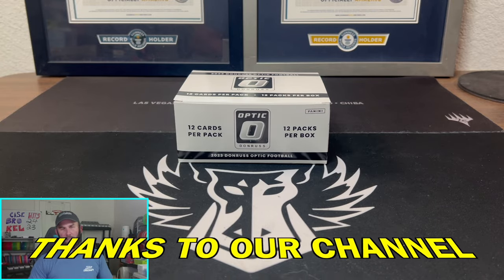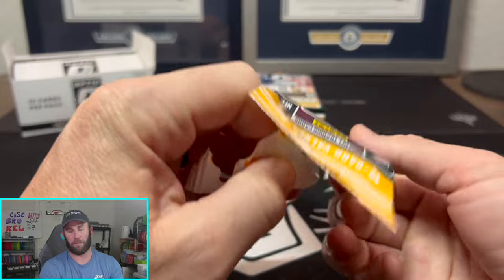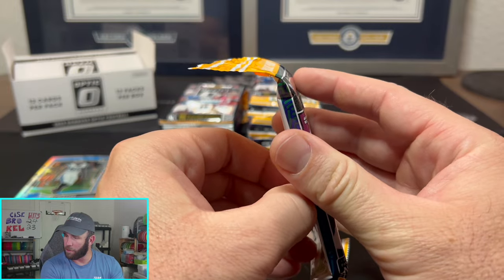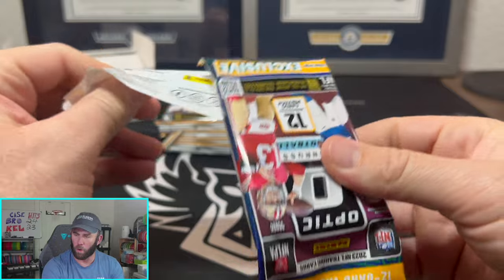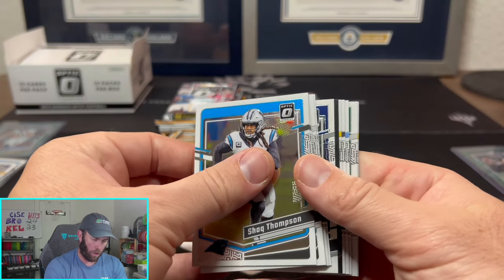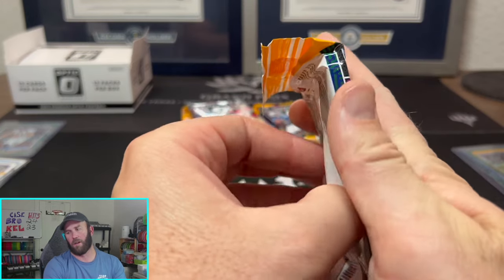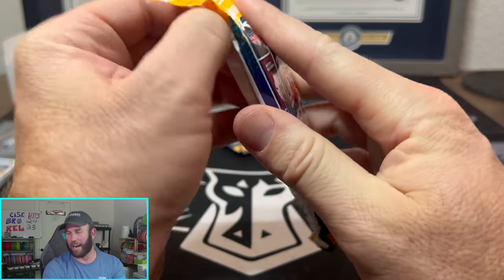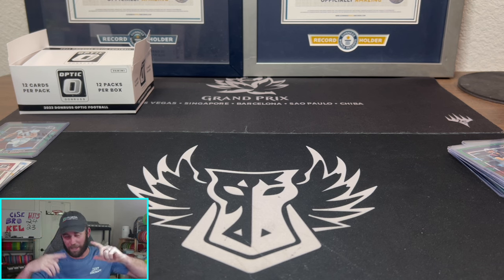THESE CASES ARE LOADED WITH DOWNTOWNS!!! (20+ IN A CASE!)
2023 Optic FOTL got released today and watching some of these case breaks have been insane. What are your thoughts?

We are opening a 2023-24 Select Basketball Hanger Boxes